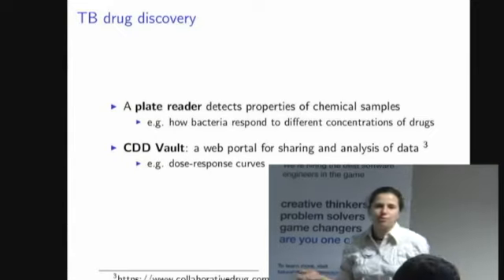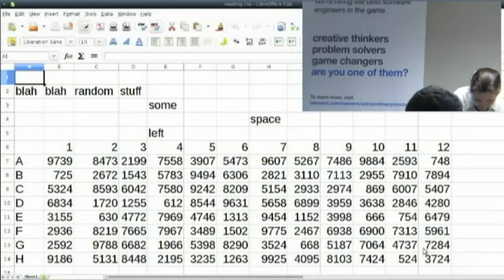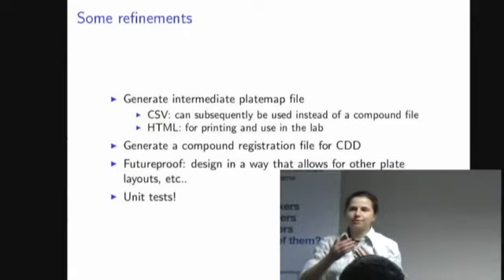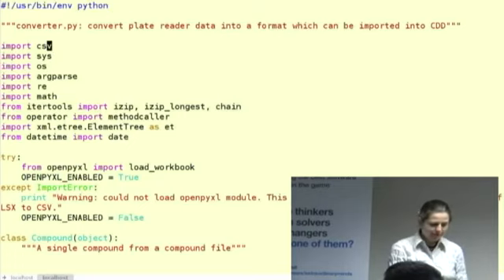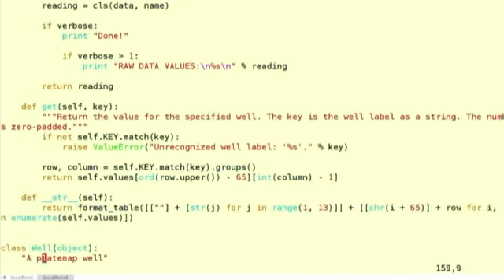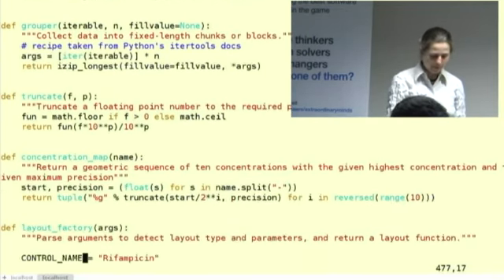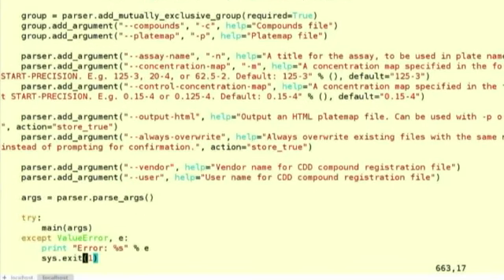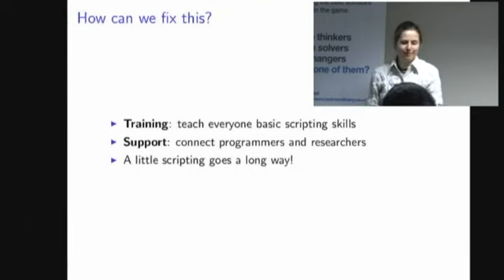A little scripting goes a long way automating data processing in science